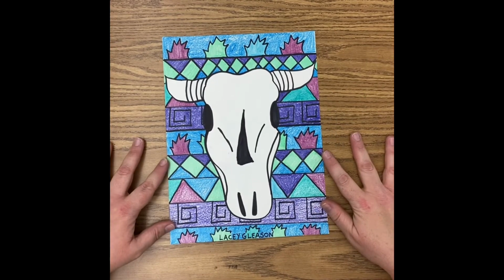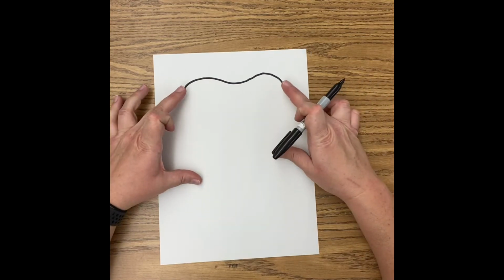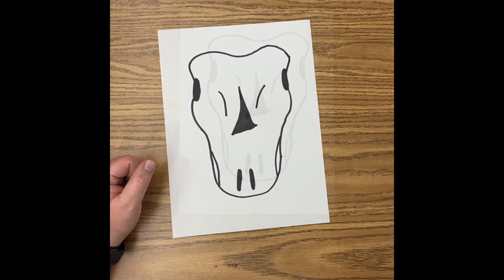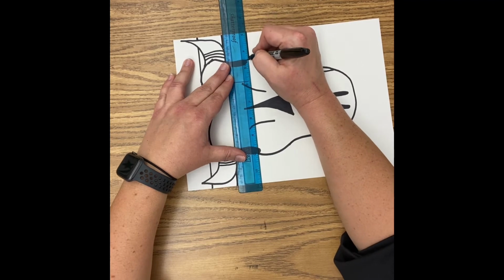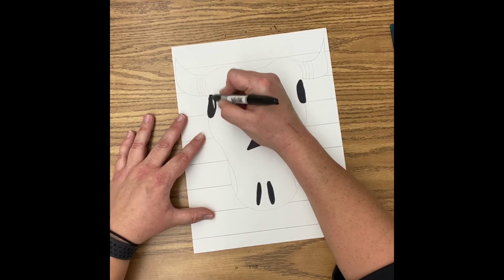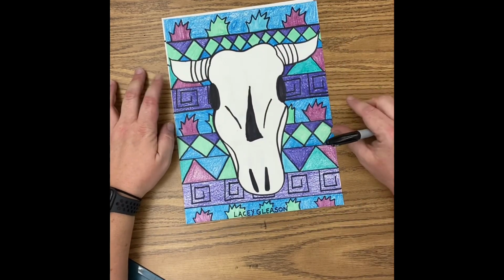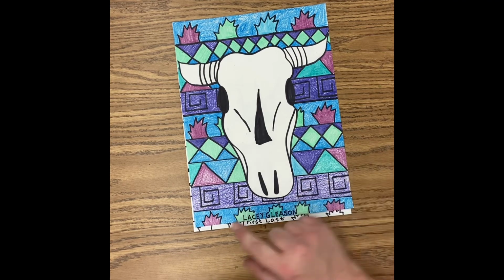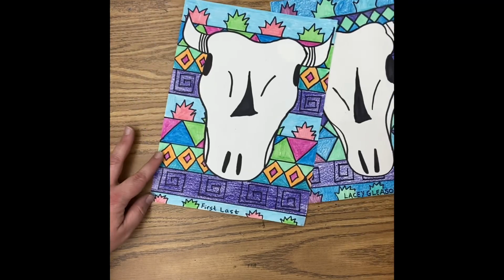Second Grade Georgia O’Keeffe